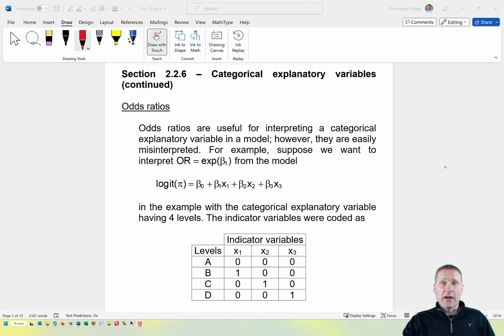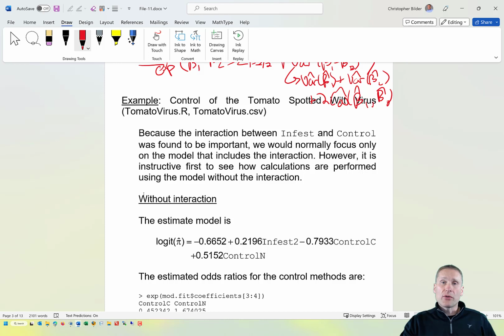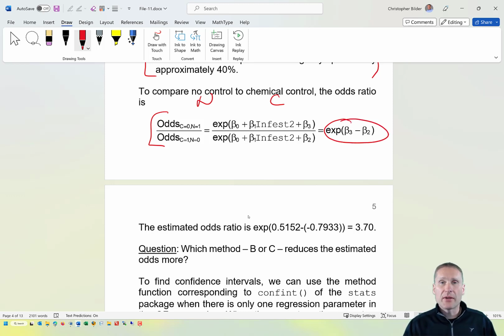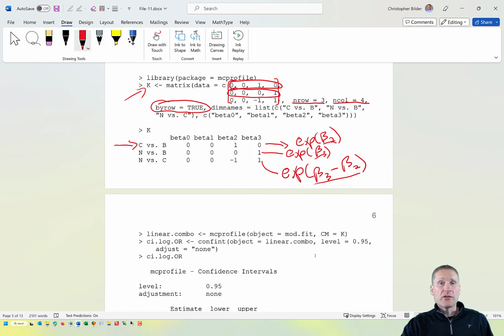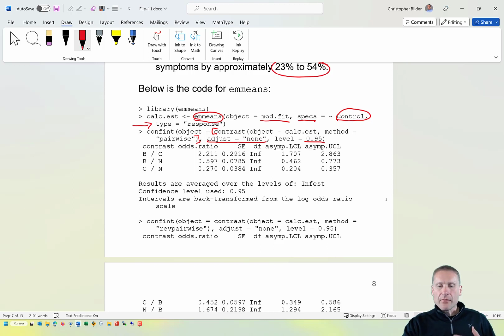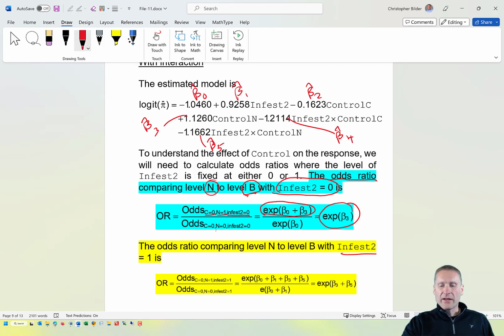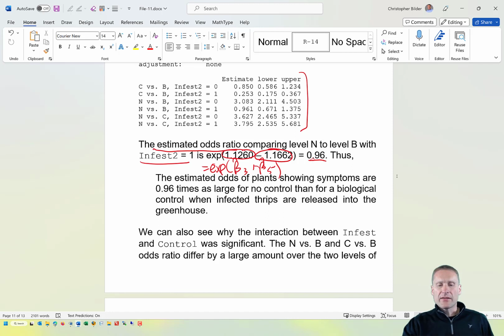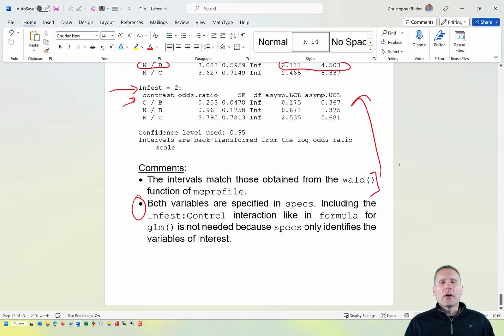Logistic regression: categorical explanatory variables, odds ratios